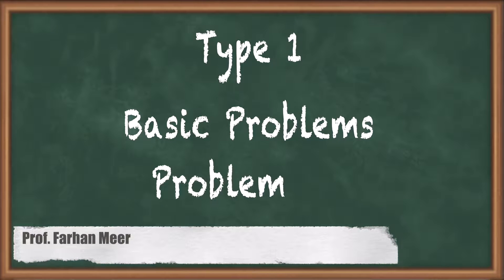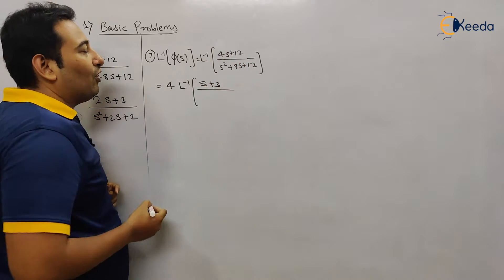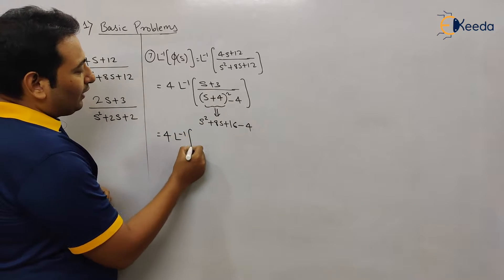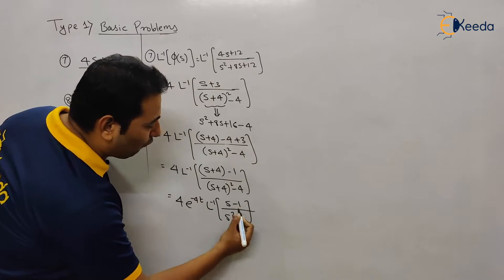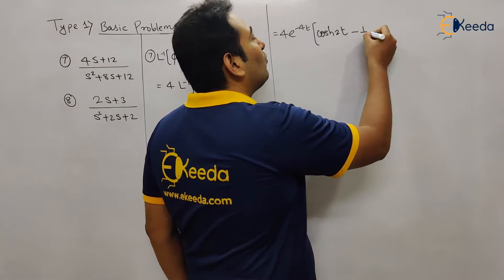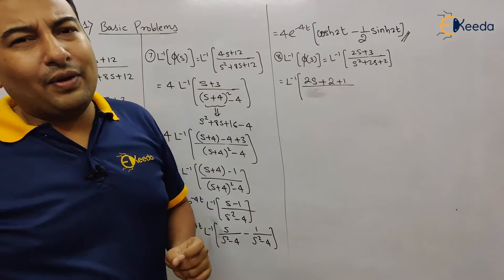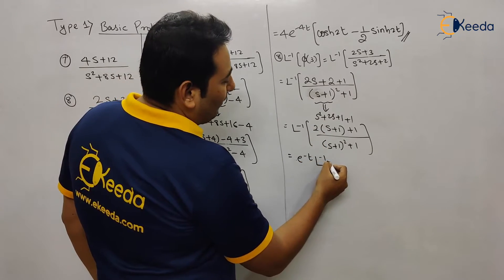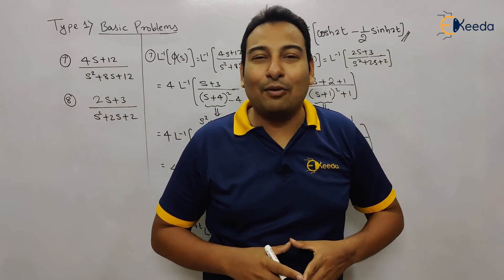Type 1 Basic Problems 7,8 - Inverse Laplace Transform - Engineering Mathematics 3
Video Name - Type 1 Basic Problems 7,8

Chapter - Inverse Laplace Transform

Happy Learning